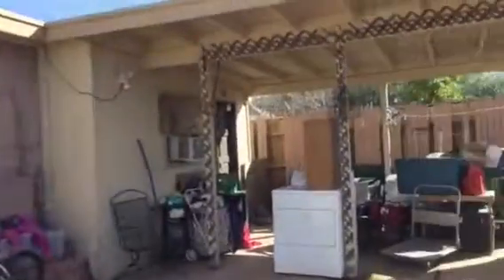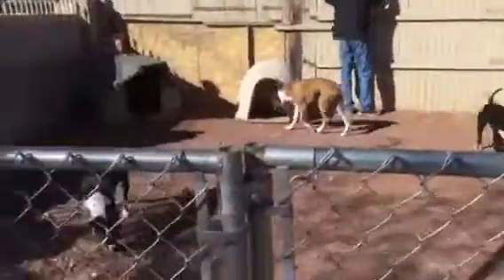Lee st pt 1